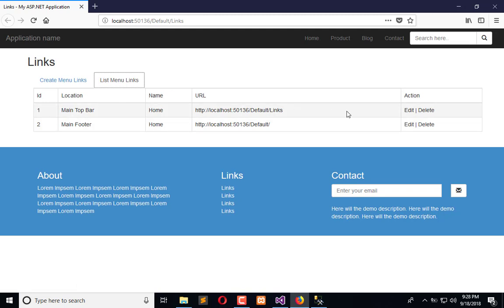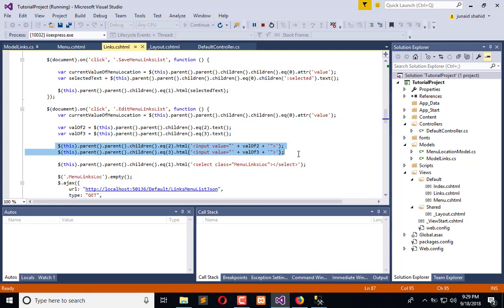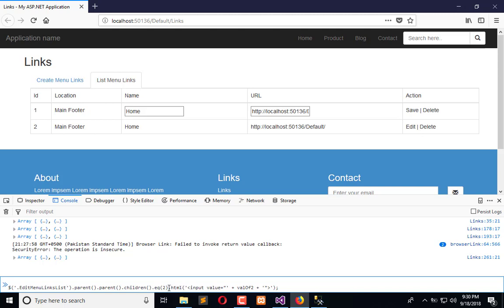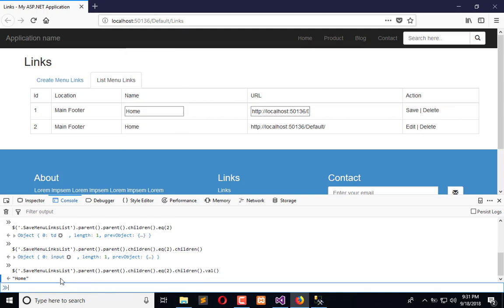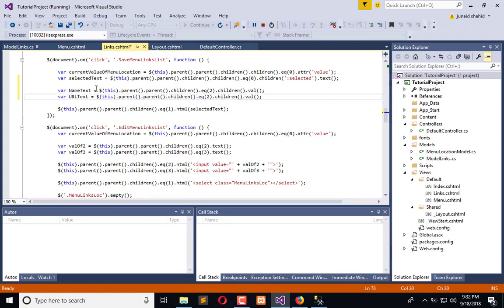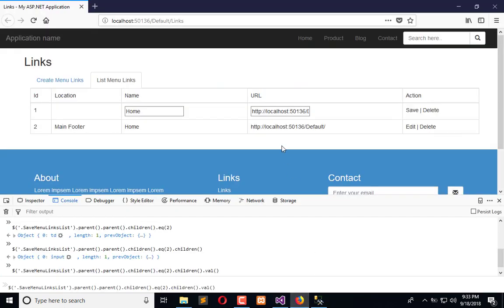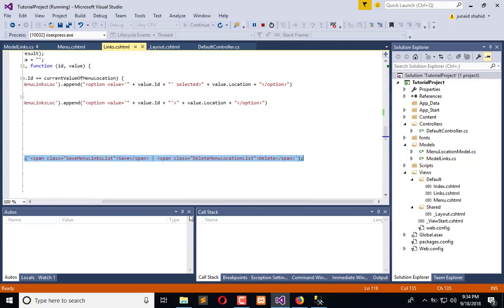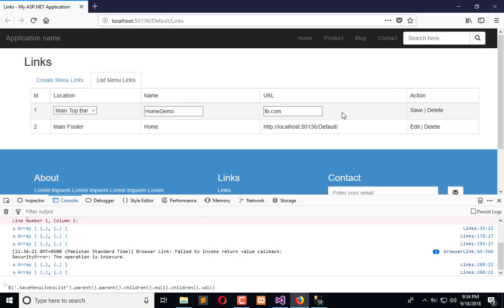110 ASP .NET MVC - Create All Fields Dynamically Saved with jQuery